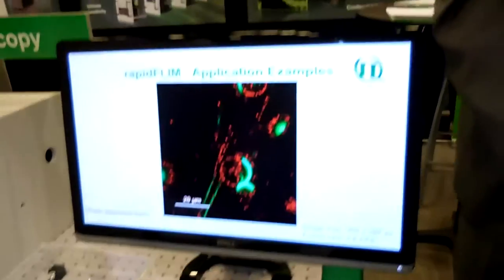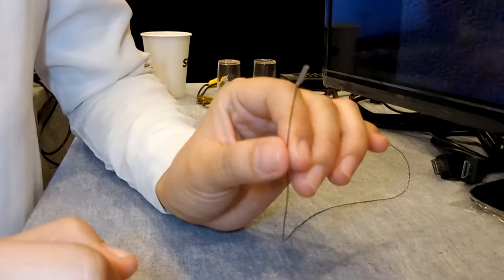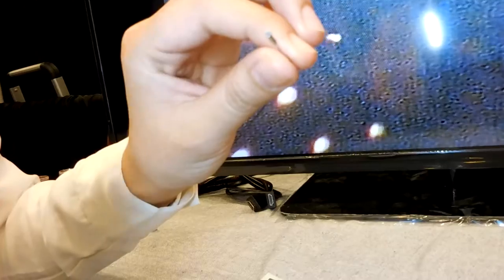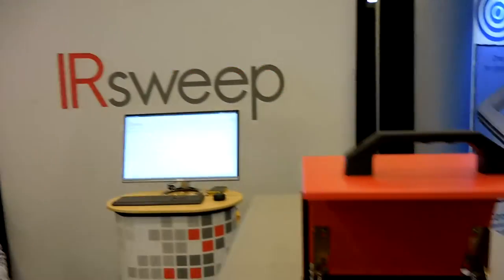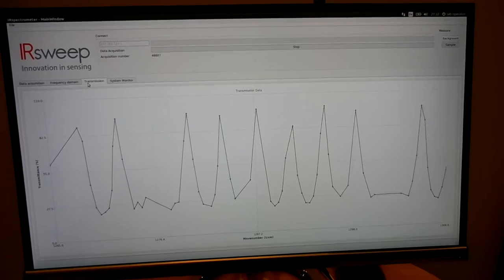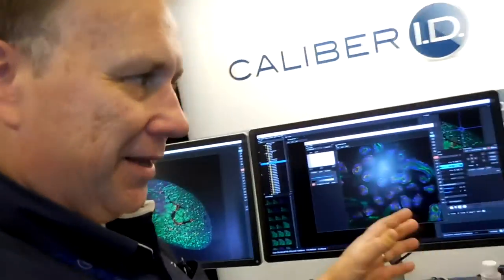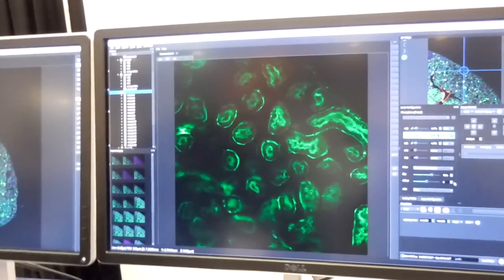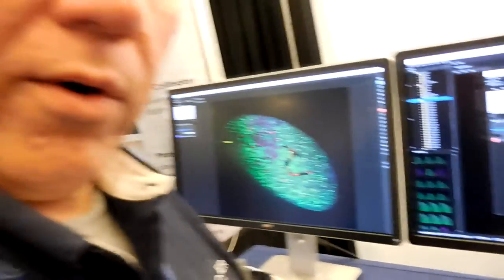BiOS2017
Through the looking glass 2 - New optical tools for science and technology at SPIE Photonics West BiOS 2017